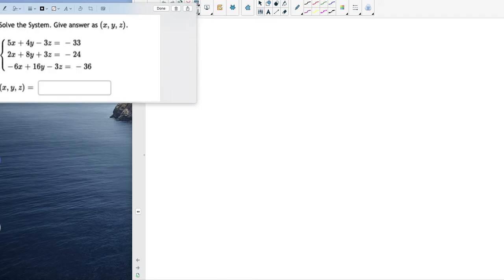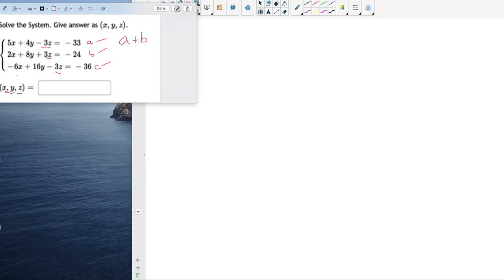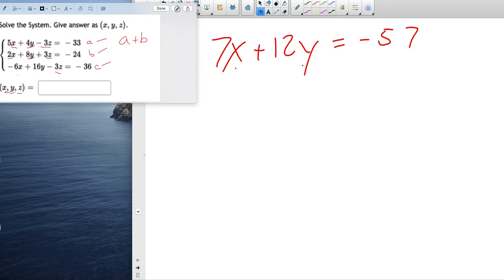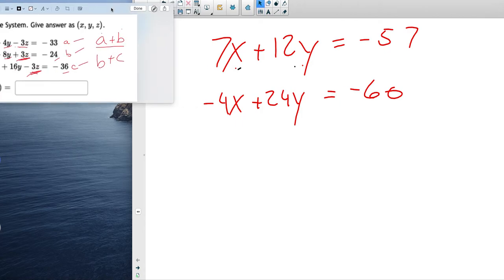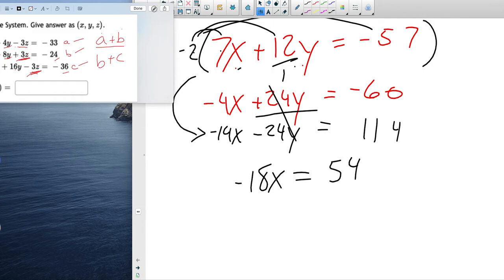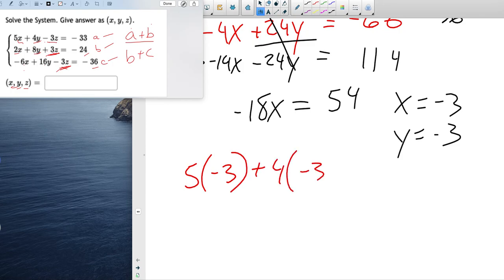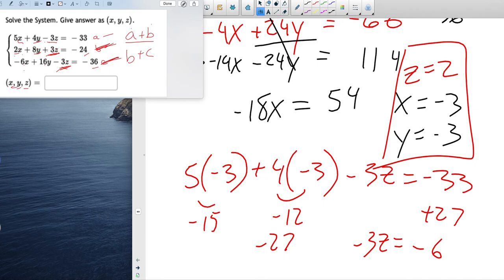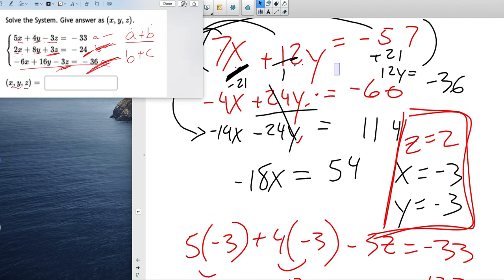11 3 Three variables